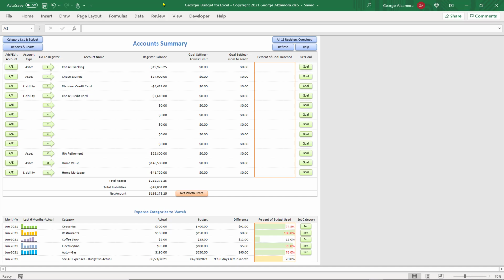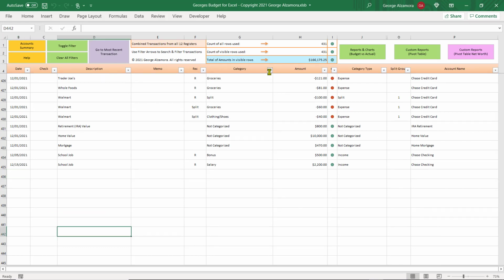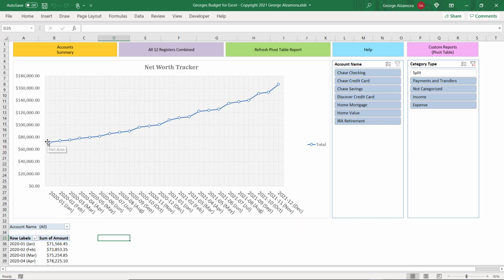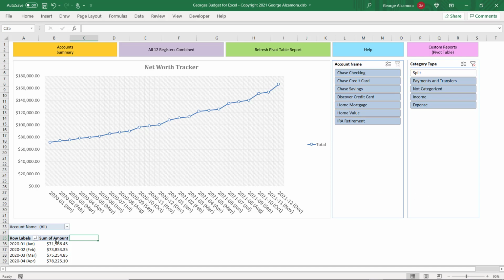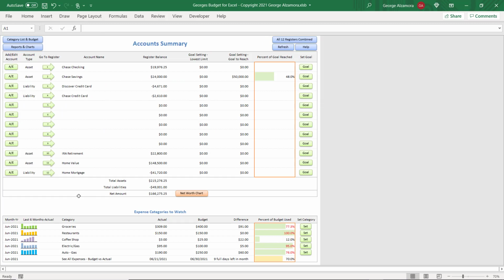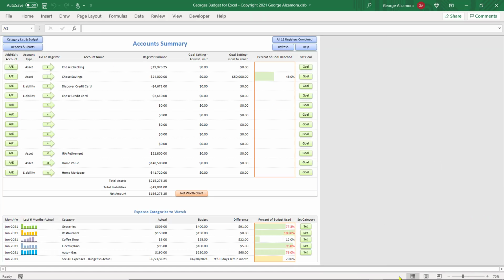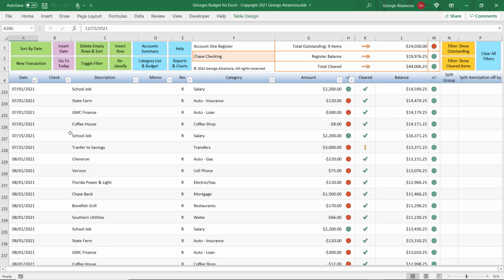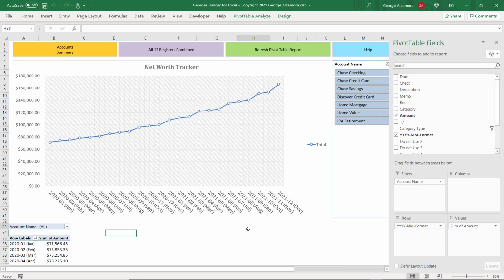Money Manager App | Wealth Tracker | Increase Net Worth with Monthly Budgeting Spreadsheet in Excel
Simple money manager spreadsheet to help you grow your wealth and track your net worth growth.

Wealth and money manager tracker spreadsheet. Track your net worth growth with this simple monthly budgeting spreadsheet and checkbook software. Start managing your money in Excel with this easy to use personal finance spreadsheet. Track multiple accounts financial accounts and balances such as your checking accounts, savings accounts, money market accounts, bank accounts, home value, mortgage balance outstanding, home equity, financial investments such as IRA - individual retirement accounts, 401K retirements accounts and more and use the net worth tracker to see the value of your assets and liability on charts over time to see your wealth growth. Great tools to help your reconcile your bank accounts and reconcile your credit card accounts so that your monthly account reconciliation becomes fun and so you do not overdraw your bank account. Budget vs Actual charts so you know what you are spending and where you need to cut your expenses.

Georges Budget for Excel v15 is a great tool for managing your money in Excel. It has a simple financial dashboard and personal wealth dashboard to easily see where you stand financially.

Chapters:
0:00 Introduction
00:10 Money Manager App Spreadsheet
04:12 Personal Net Worth Tracker App
12:48 Reconcile Credit Card Account in Excel
14:20 Future Dated Transactions in Registers
16:37 Reports Based on Select or All Accounts
17:23 Summary: Subscribe and Like